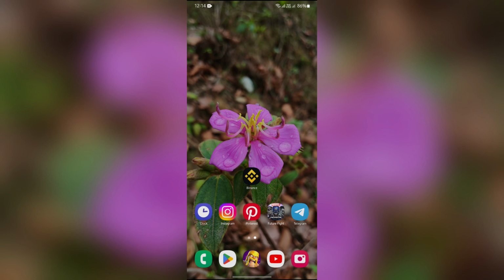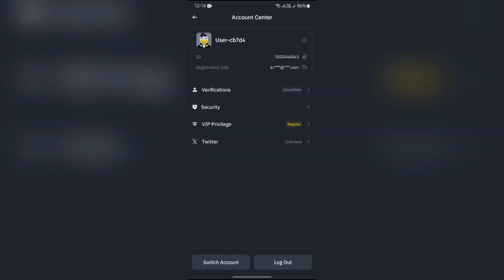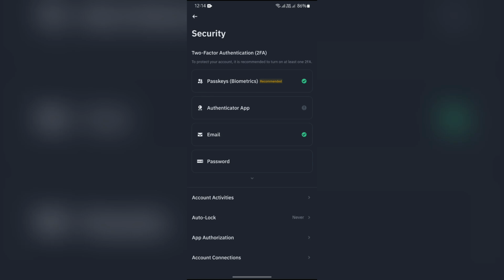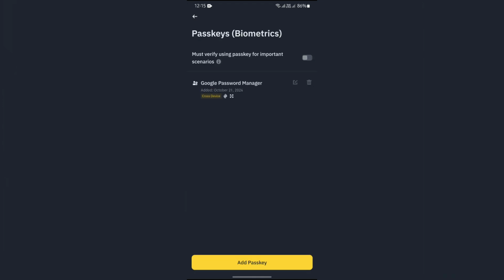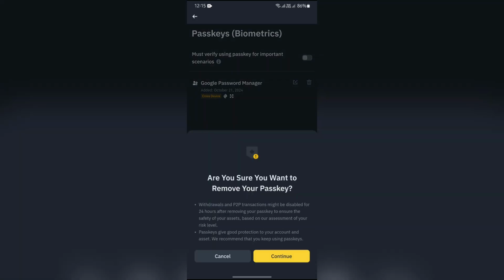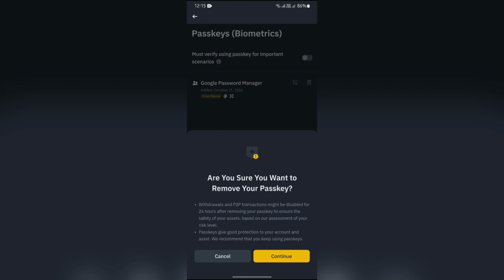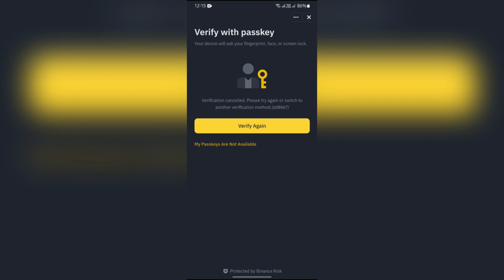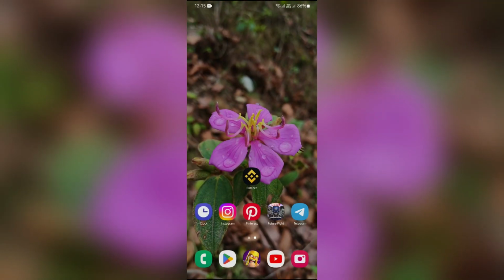How to Remove Passkeys from Binance | Securely Manage Your Login Credentials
Removing passkeys from Binance is essential for users who want to manage or change their security settings. This guide explains how to delete passkeys to ensure your account remains secure while adapting to your changing preferences.